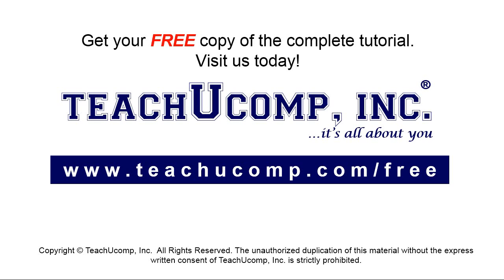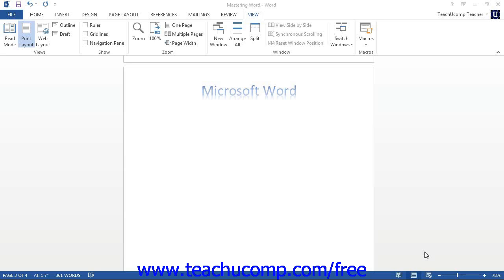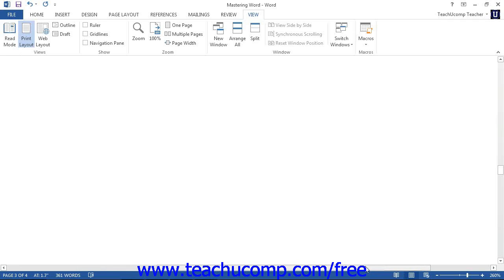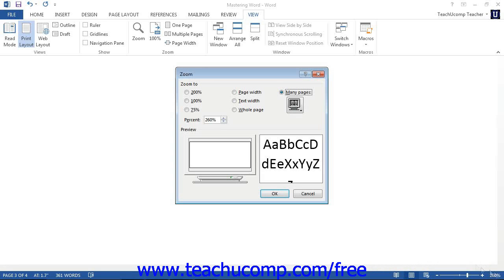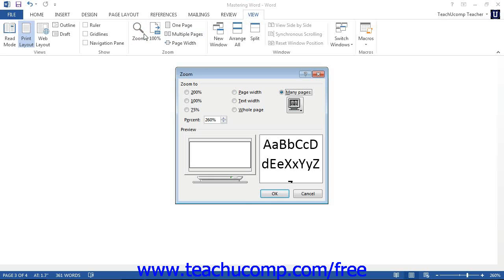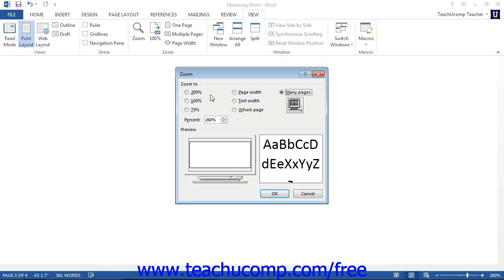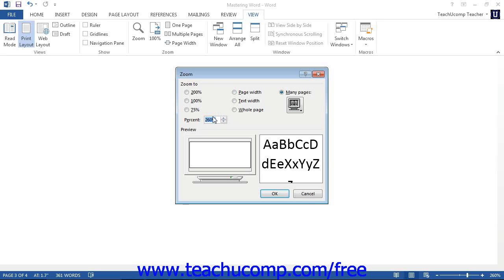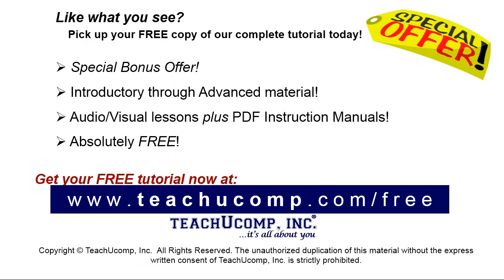Word 2013 Tutorial The Zoom Slider Microsoft Training Lesson 1.13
Learn about the zoom slider in Microsoft Word - the most comprehensive Word tutorial available. Visit us today!